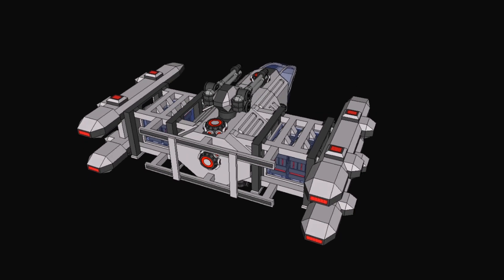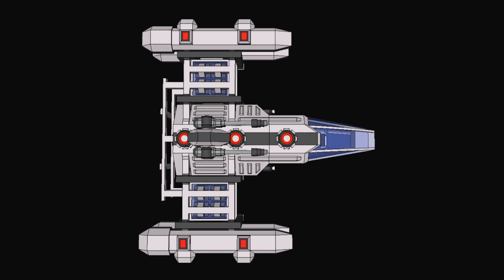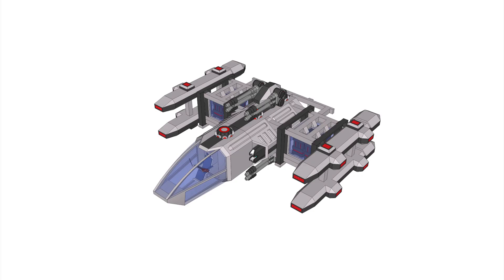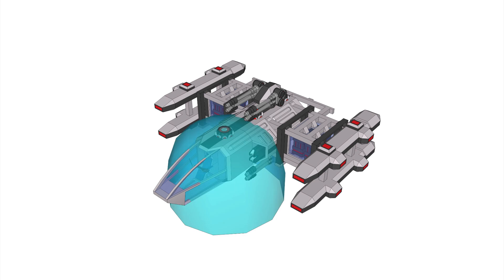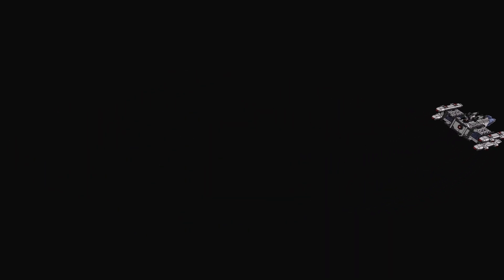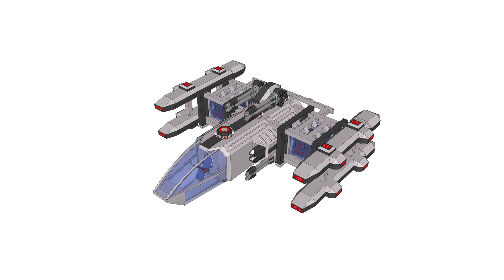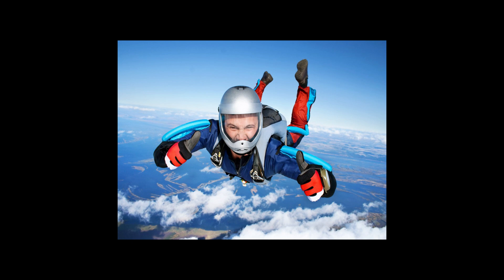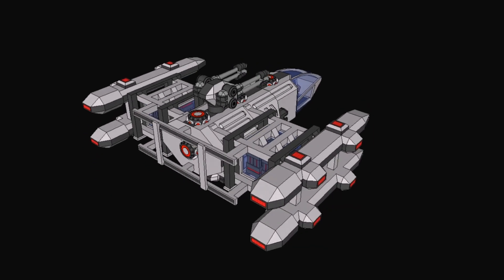Shad has a question! Gravitational acceleration on a spaceship?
Nearly all Science fiction spaceships have some type of artificial gravity, so then why don't they use that technology as a form of propulsion?